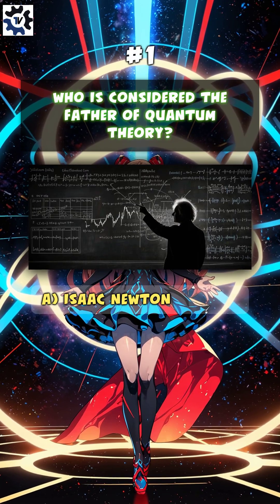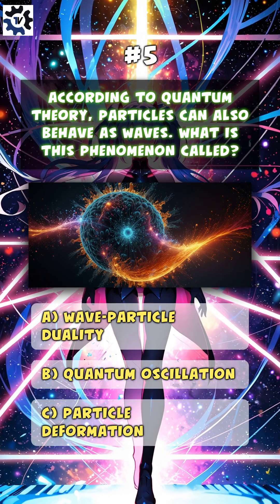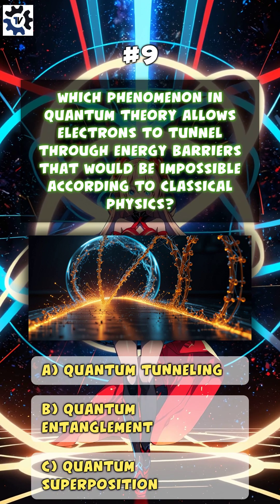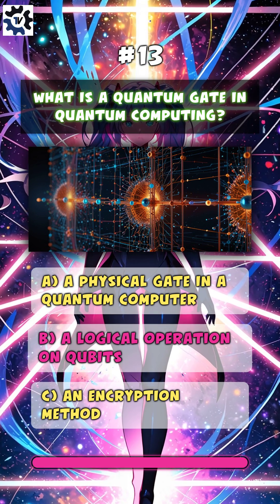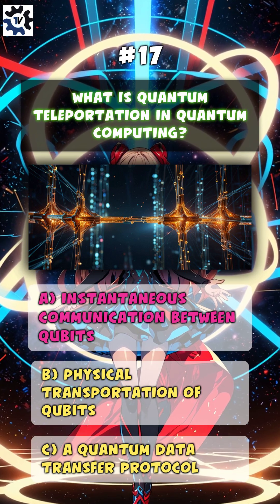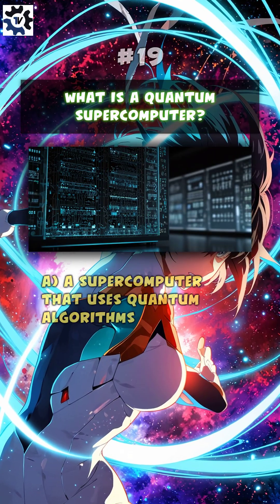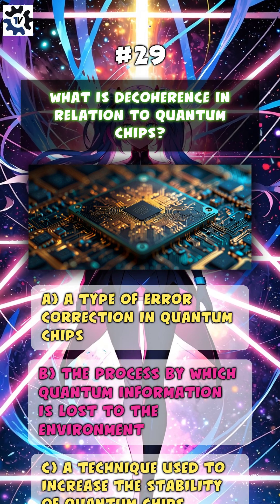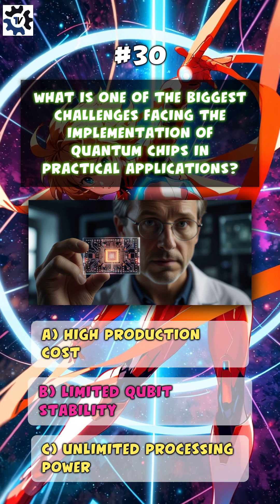Quantum Leap Your Knowledge in Just 10 Minutes!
Are you ready to quantum leap your knowledge with this quiz? Test your understanding of quantum theory and quantum chips in this fun and educational quiz!
Put your knowledge of quantum theory and computing to the test with this engaging and mind-bending quiz! Explore the fascinating world of quantum mechanics and quantum computing through thought-provoking questions and fun facts. Perfect for science enthusiasts, students, and anyone curious about the future of technology.

What You'll Experience:
💡 Challenging questions about quantum mechanics and computing
💡 Fascinating facts about the quantum world
💡 A deeper understanding of quantum theory

Test your skills and see how much you know about this revolutionary field of science!